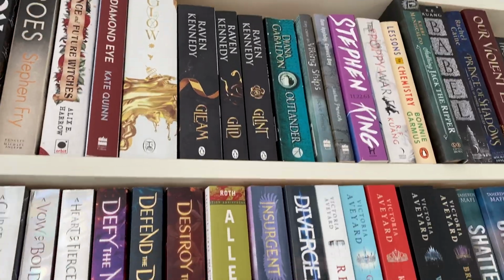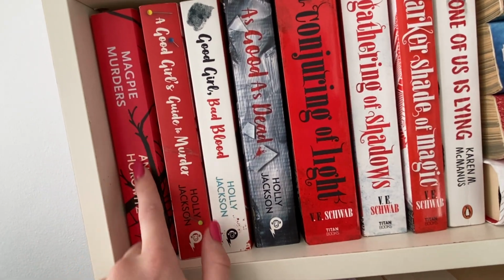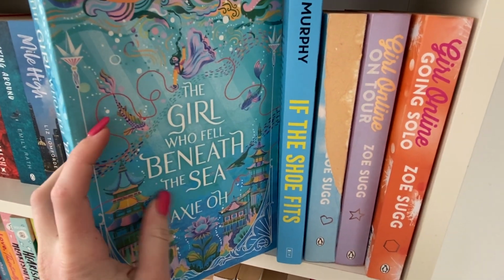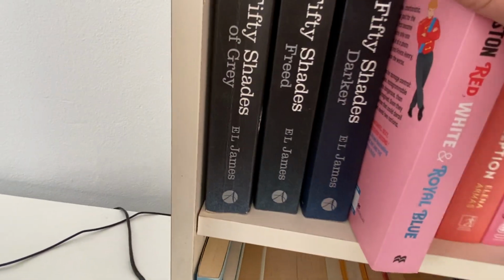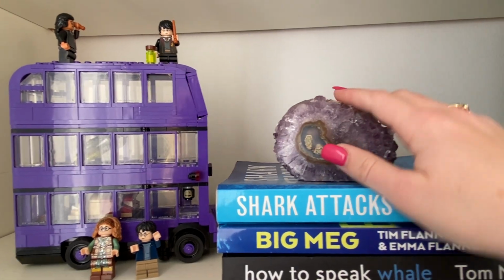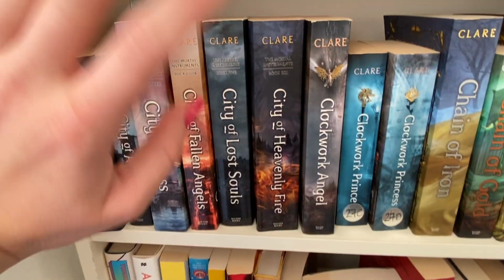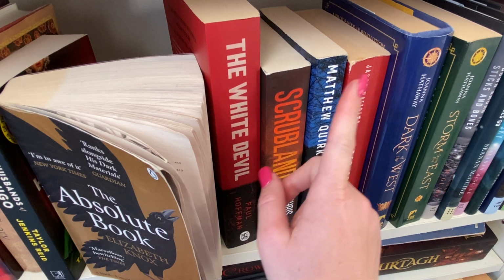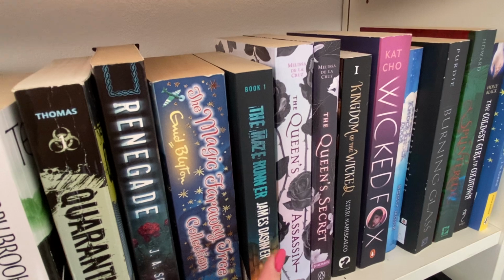2024 Bookshelf tour!!!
A long awaited video -
Unfortunately my storage filled up so this video will get cut off